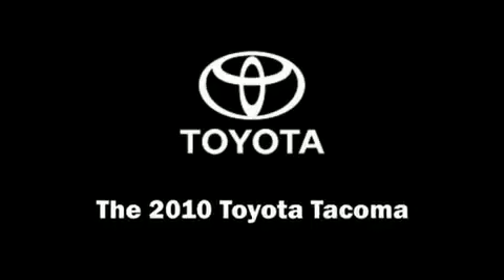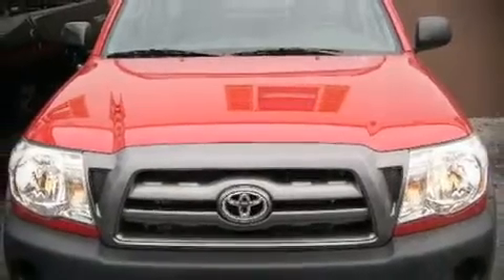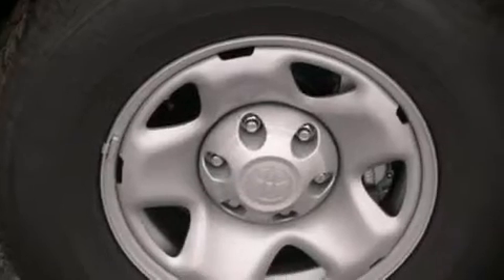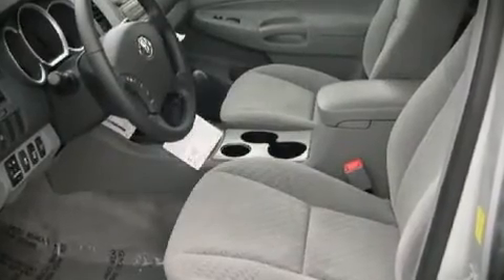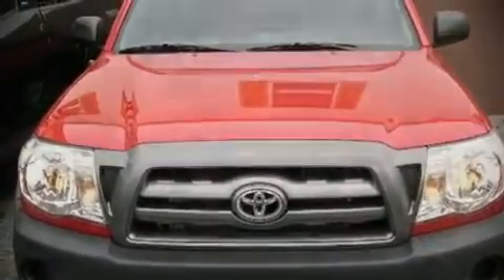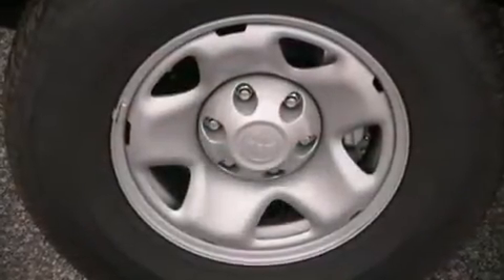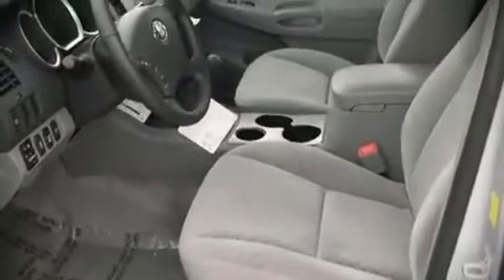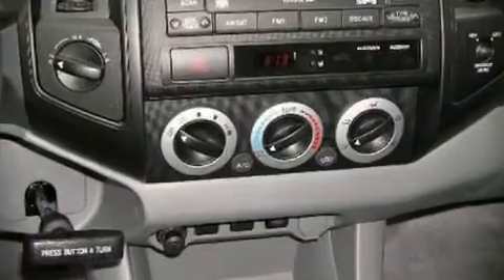2010 Toyota Tacoma 4WD Access I4 MT in St. Albans, VT 05478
Handy Toyota
39 South Main Street

The 2010 Toyota Tacoma This 4 door, 4 passenger truck offers the latest in technological innovation and style. It features a standard transmission, 4-wheel drive, and an efficient 4 cylinder engine. The following features are included: front bucket seats, tilt and telescoping steering wheel, power windows, an overhead console, and air conditioning. Toyota also prioritized safety and security by including: Dual front impact airbags, Front SIDE impact airbags, head curtain airbags, Traction control, ignition disabling, and ABS brakes. With electronic stability control supplementing mechanical systems, you'll maintain precise command of the roadway. We'd love to show you this vehicle in person.